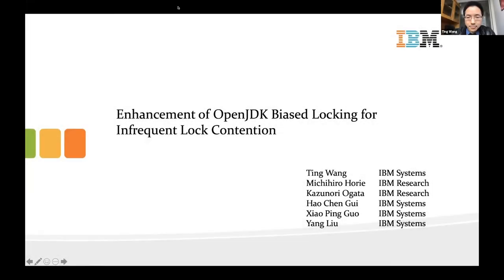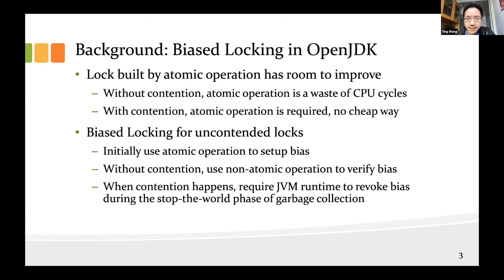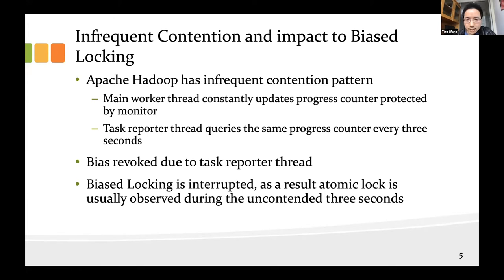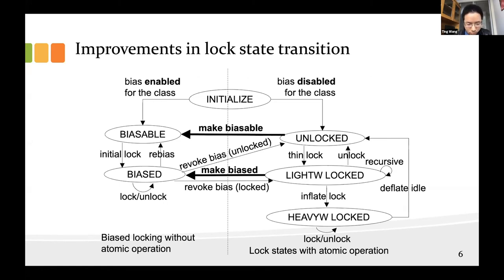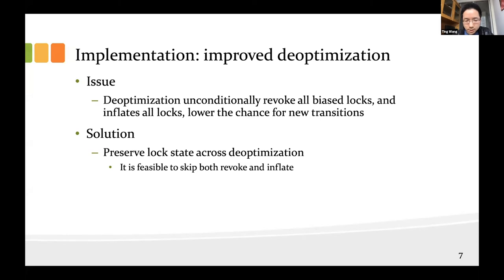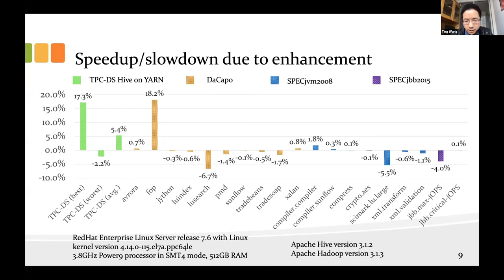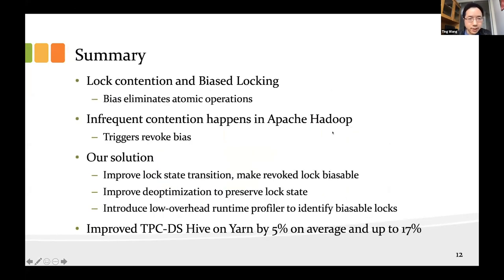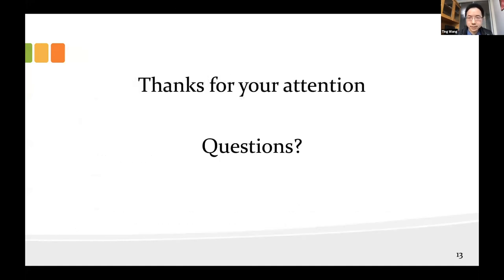MoreVMs’20: “Enhancement of OpenJDK Biased Locking for Infrequent Lock Contention” by Ting Wang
Authors: T. Wang, M. Horie, K. Ogata, H. Chen Gui, X. Ping Guo, Y. Liu
Presented virtually at MoreVMs 2020